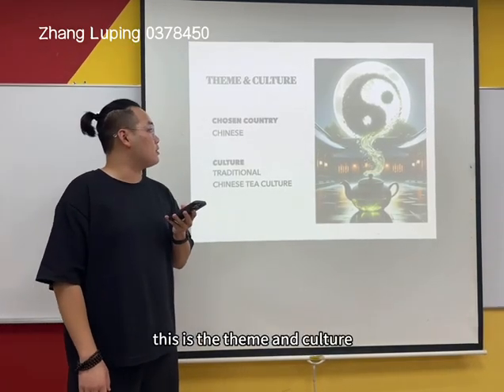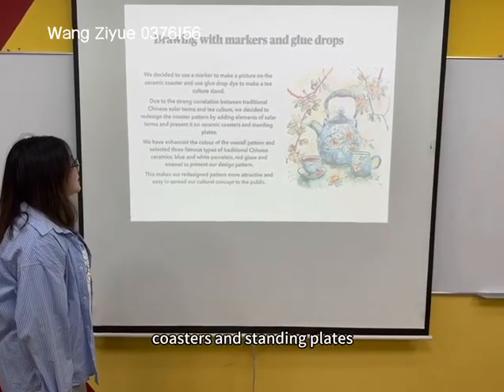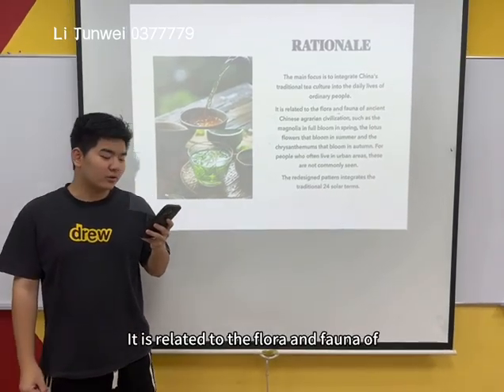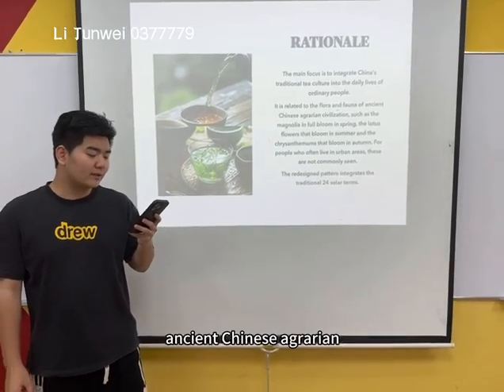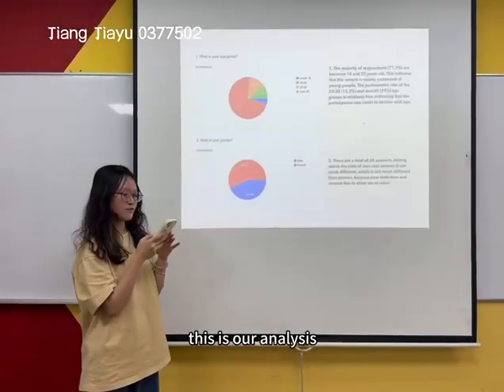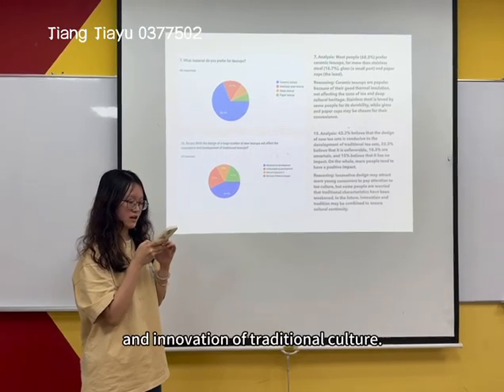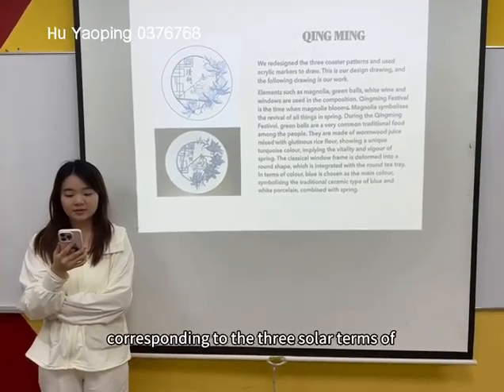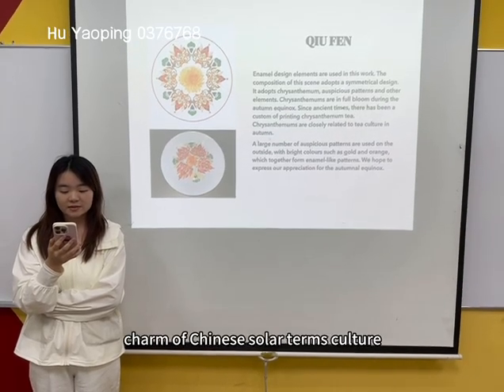intercultural design final presentation